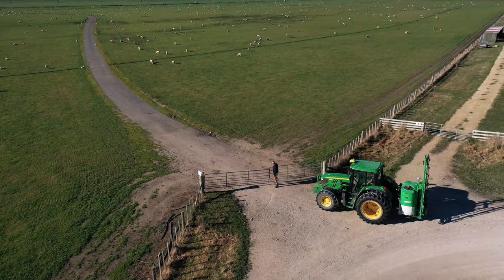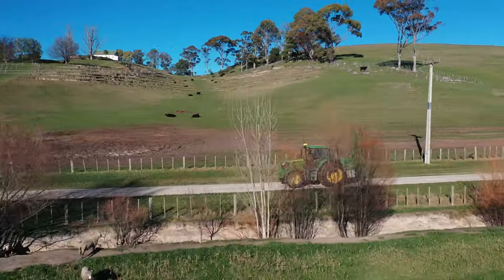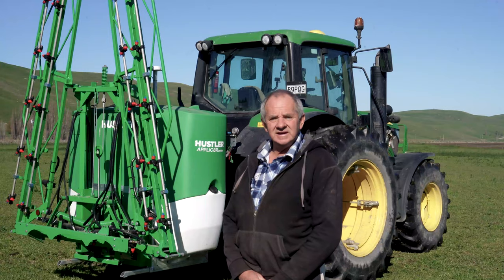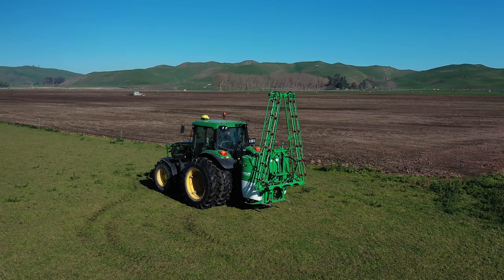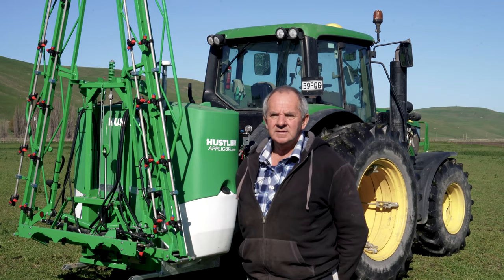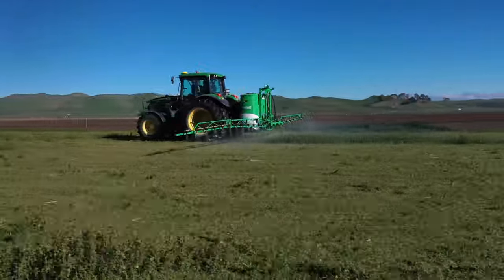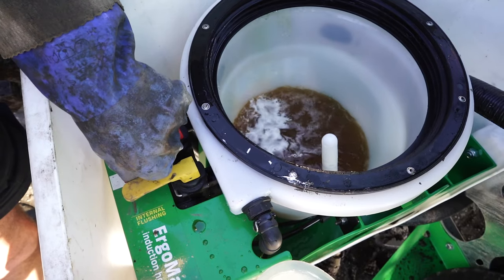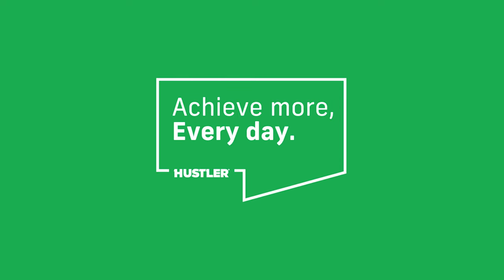Hawkes Bay Farmer Max Hall “can’t speak highly enough” of his Hustler EagleTech® Applic8r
Max Hall has recently invested in an Applic8r LX1150 with a 14-m EagleTech® hydraulic-fold boom and he “can’t speak highly enough” of it. To his credit, Max is a farmer who wants to work with quality and efficient equipment. “Sometimes I like to find fault, just so I can wind the salesman up but I won’t be winding any salesmen up on this one,” he admitted.